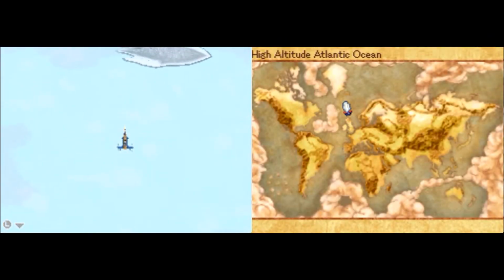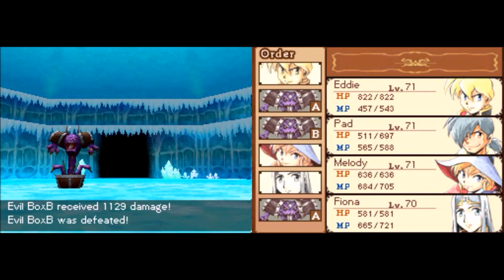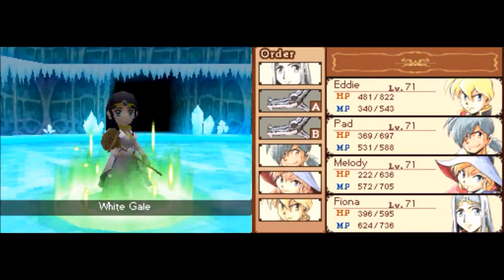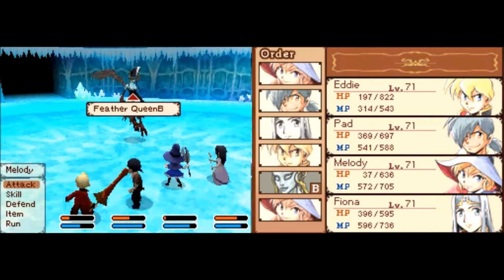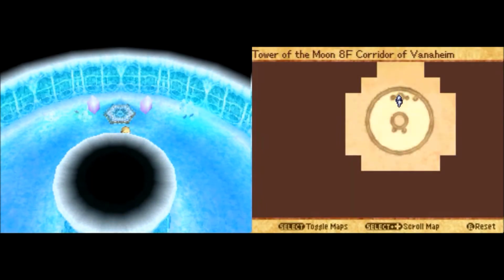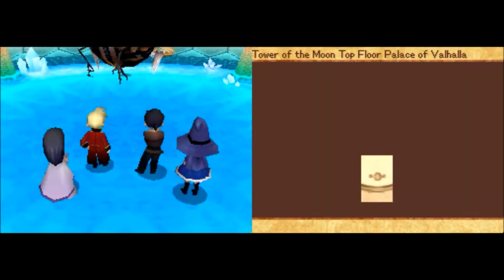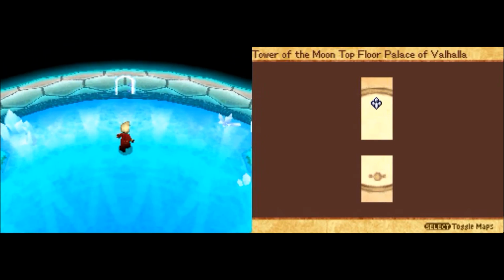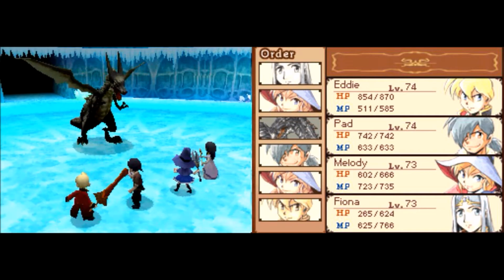Let's Play Nostalgia #43 - Panty Party!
Twitter Instagram Hello and welcome to Nostalgia, for the DS! This was released in 2009 and takes place in an alternate reality 19th century. The game evokes feelings of nostalgia through the use of traditional RPG elements as well as the utilization of Earth's history and geography. Throughout the game you will explore real world locations such as Tokyo and London, as well as mythical locations such as Atlantis, as well as world treasures like Machu Picchu, the Great Wall of China and the Pyramids. Join me as I play through one of the most unique games on the DS!